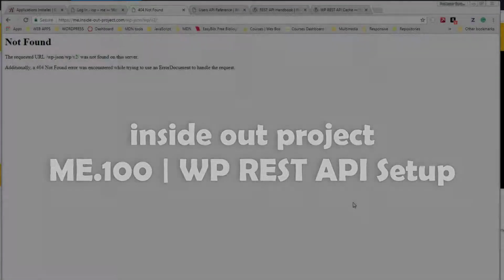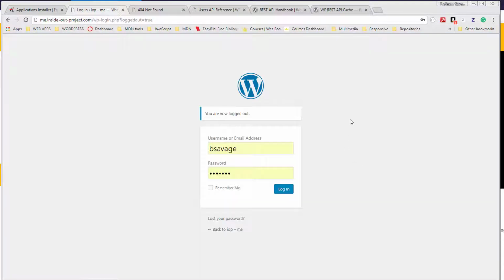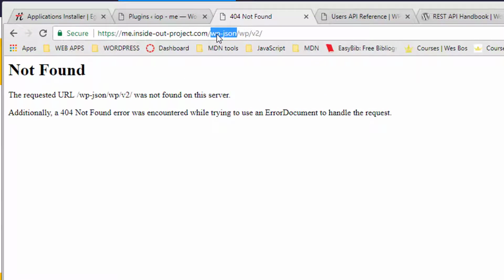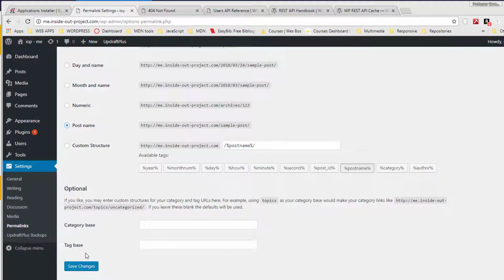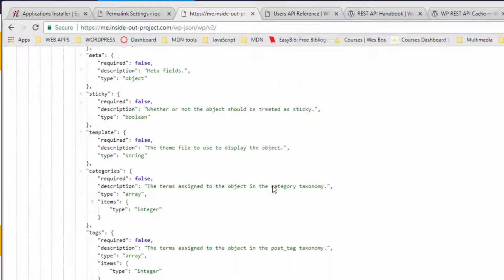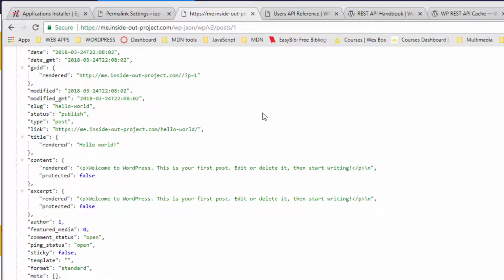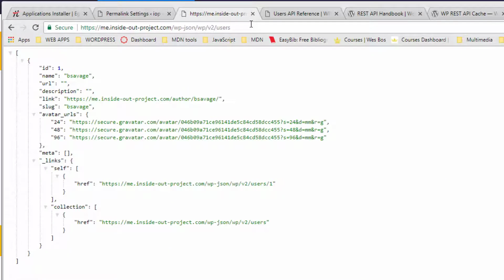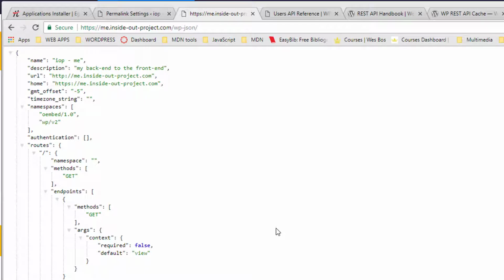inside out – ME.100 | WP REST API Setup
The WordPress REST API provides API endpoints for WordPress data types that allow developers to interact with sites remotely by sending and receiving JSON (JavaScript Object Notation) objects. JSON is an open standard data format that is lightweight and human-readable, and looks like Objects do in JavaScript; hence the name. When you send content to or make a request to the API, the response will be returned in JSON. This enables developers to create, read and update WordPress content from client-side JavaScript or from external applications, even those written in languages beyond PHP.

In this lesson we learn how to allow the REST API work and access it.

Table of Contents:

00:00 - Introduction
00:24 - Overview
01:09 - login in to our me WordPress Site
02:18 - update Permalink to "Post name"
02:50 - click on enable "Post name"
03:06 - view API route after Permalinks is set
03:46 - view posts through the API
04:22 - view single posts through API
04:33 - view pages through the API
05:04 - view users through the API